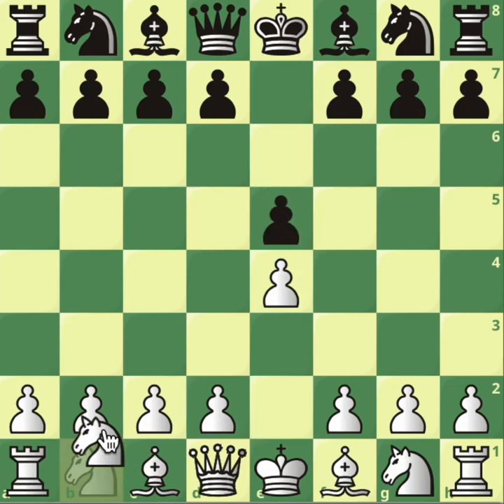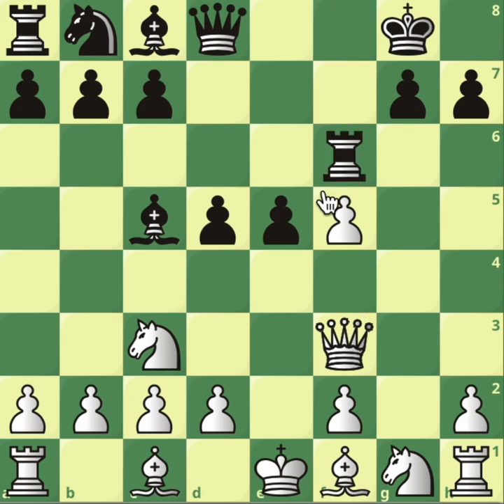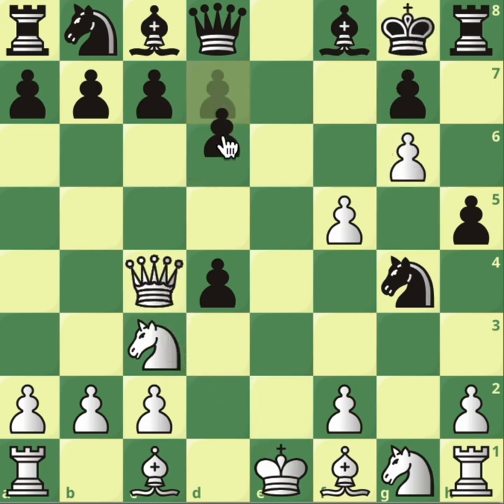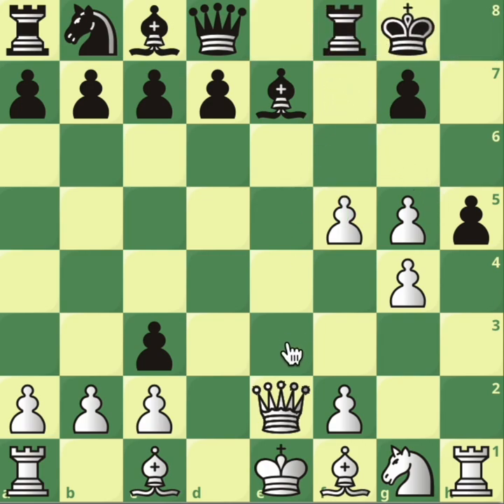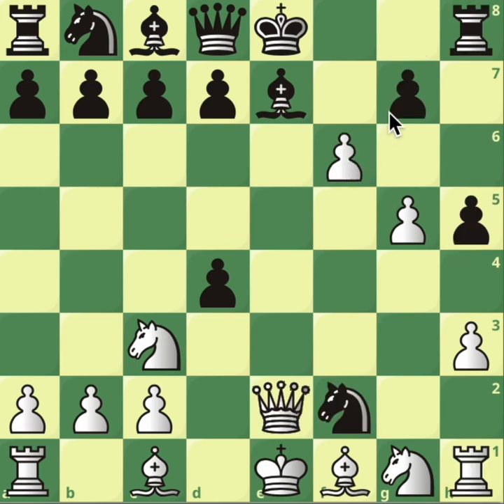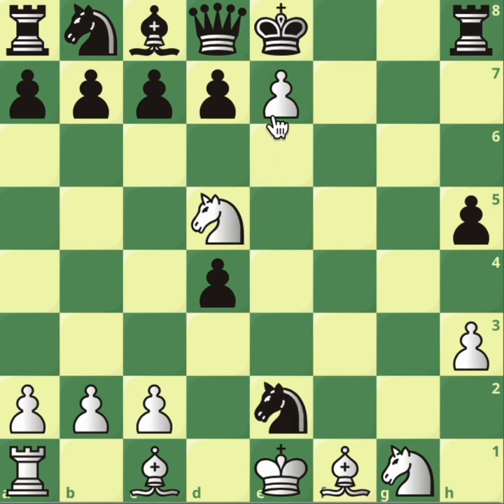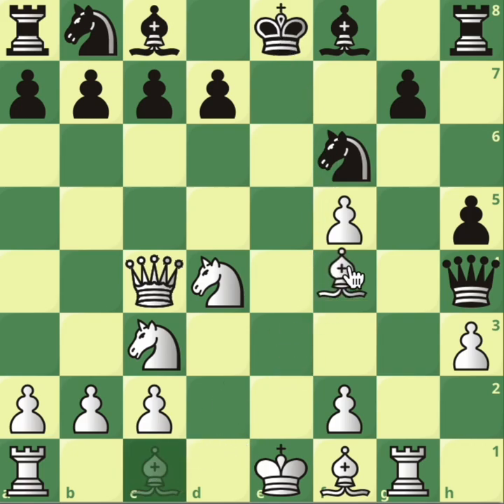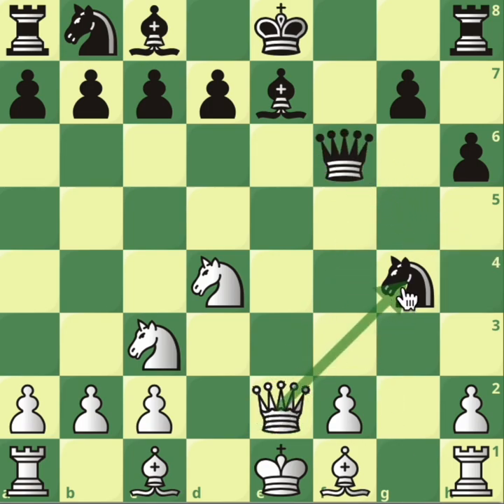The Insane Vienna Gambit (part 22) Punish the f5 counter gambit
Drop your Italian and Spanish slow games, this is your new e4 e5 repertoire. Master the most romantic chess opening to bring chess back to glory, and prepare a knowledge to make your opponent’s life a real hell over the board.

Stuck at chess? Wanna hit 1500 or 2000 on chess.com? Subscribe to this channel and my twitch and book your slots with me (free assessment of your level after a game with me and I send you my ideal plan for your study. If you want to be followed for a lifetime regular lessons with me online until the goal is achieved, it will be hard work so if you’re a quitter/lazy, stay away)